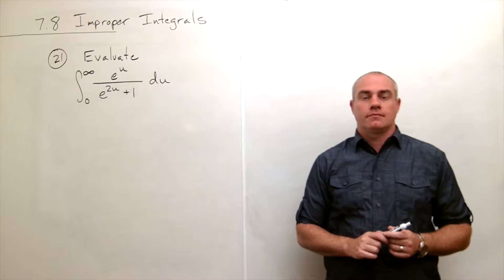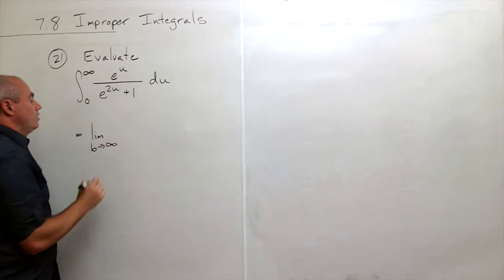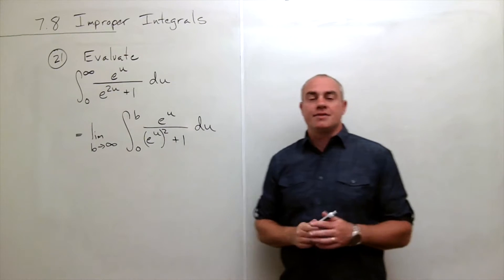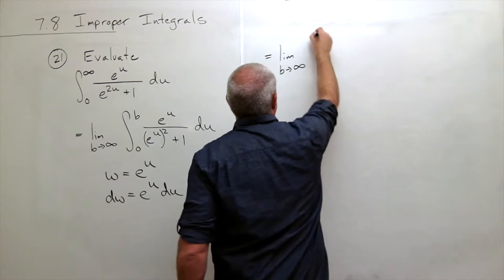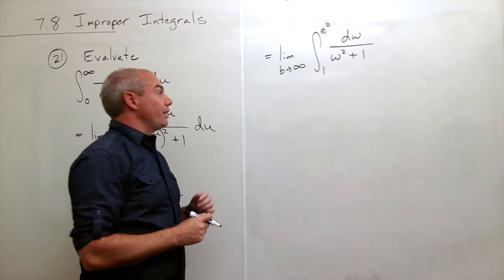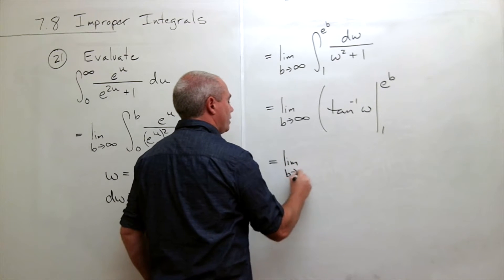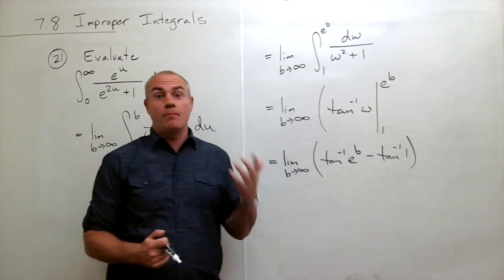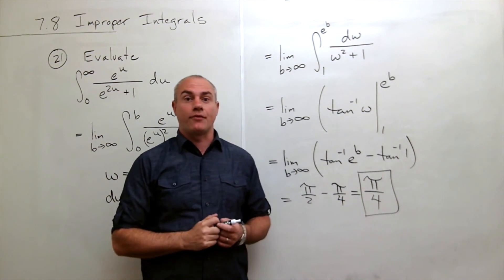Improper Integrals, Example 3